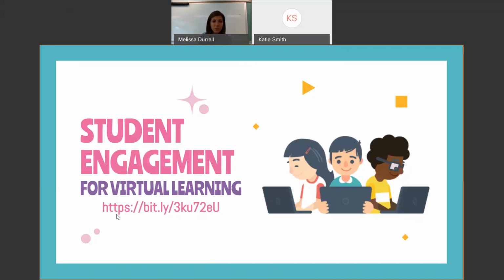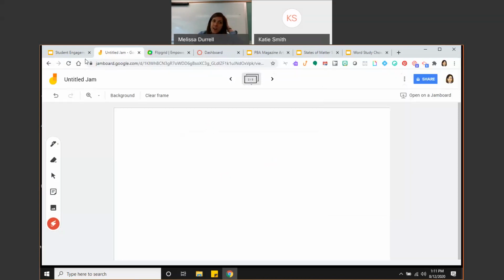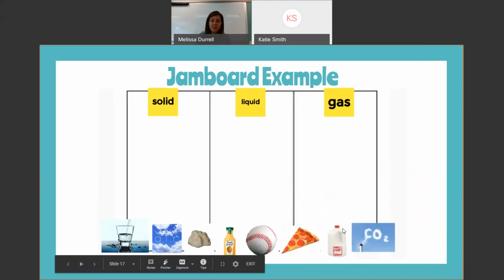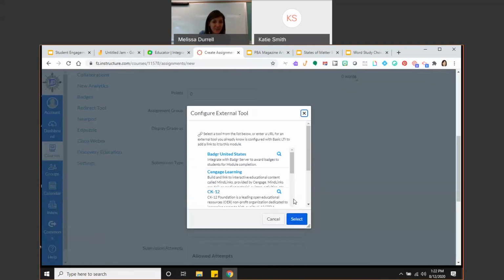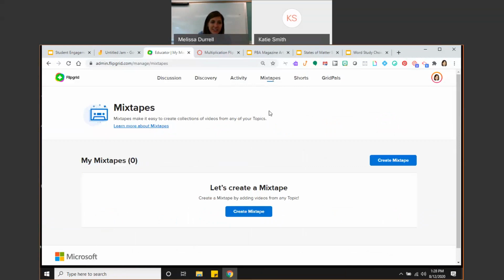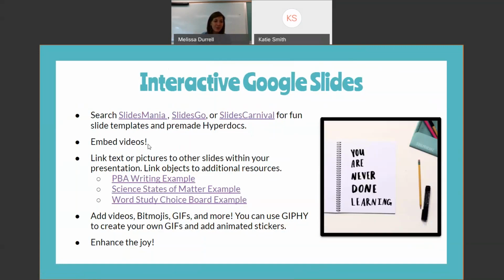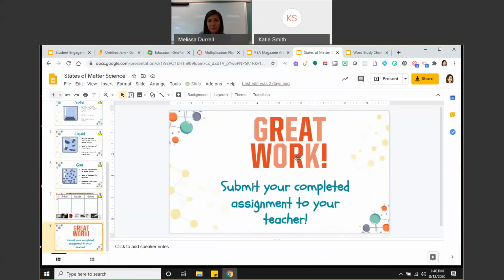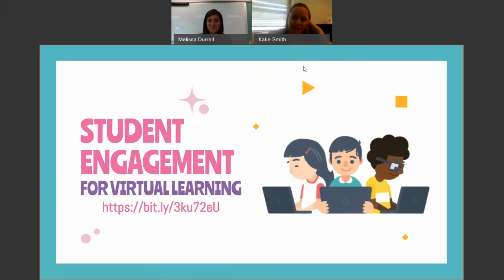Back to School 2020 - Creating Interactive Engagement - Elementary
Using tools like Jamboard and FlipGrid, you can find ways to get your students participating in class even without a whiteboard in the room.

Elementary Focus - Presented by Melissa Durrell